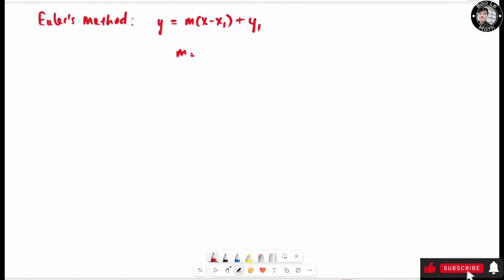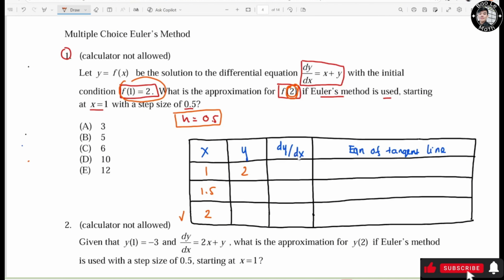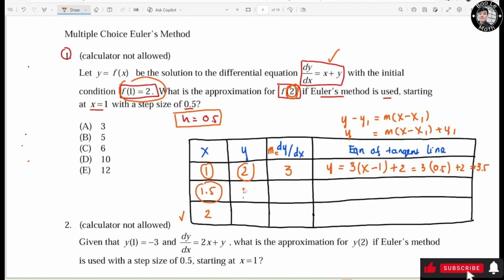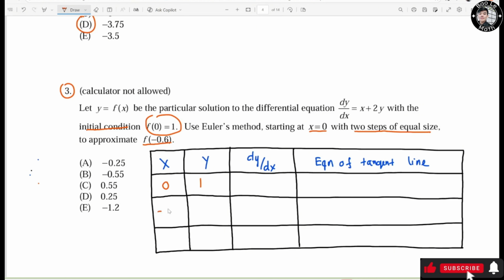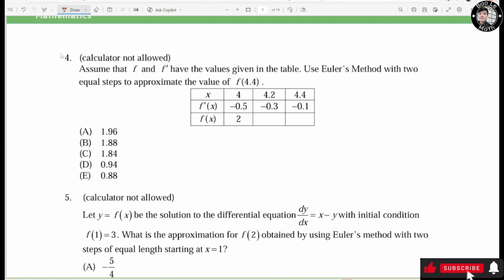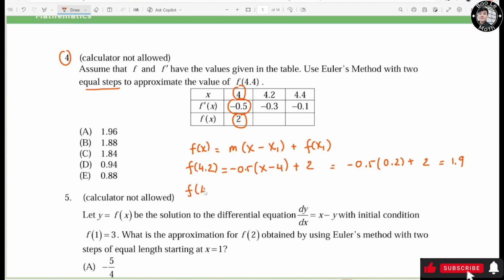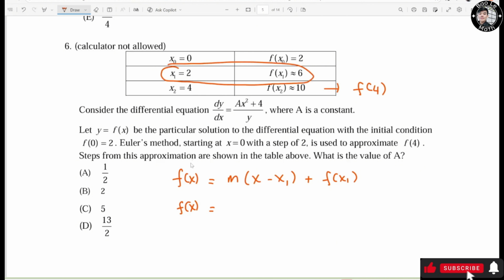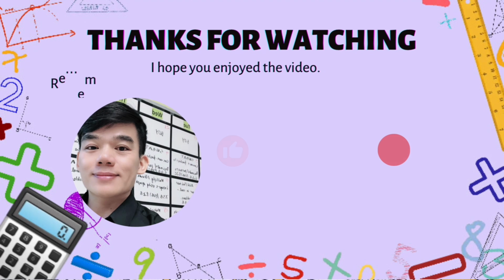The BIG 6 Euler’s Method MCQs for AP Calculus BC Exam Prep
Master Euler’s Method for the AP Calculus BC exam with this complete review and practice session! In this video, you’ll learn how to approximate solutions to differential equations using Euler’s Method step-by-step, including how to organize work in tables, avoid common mistakes, and solve AP-style FRQs and MCQs efficiently.
Euler’s Method is one of the most important differential equations topics that frequently appears on the AP Calculus AB and BC exams. This review is perfect for students preparing for the AP exam, reviewing Unit 7 concepts, or cramming in the final days before test day.
Topics Covered:
• What Euler’s Method is and why it works
• Approximating solutions to differential equations
• Using tangent line slopes to estimate values
• Step-by-step table setup
• Positive and negative slope behavior
• Error and approximation interpretation
• AP Calculus BC FRQ strategies
• Common mistakes students make
• Calculator and no-calculator approaches
• AP-style multiple choice and free response practice
This lesson includes clear explanations, shortcuts, and exam strategies to help you gain confidence and maximize your AP Calculus BC score.
Credit: National Math and Science Initiative